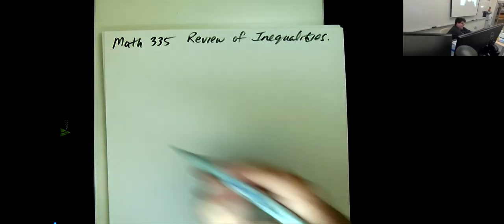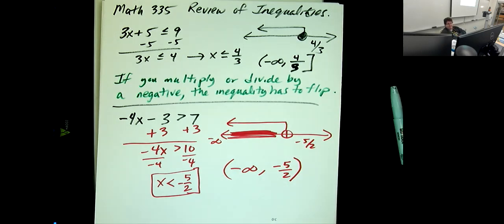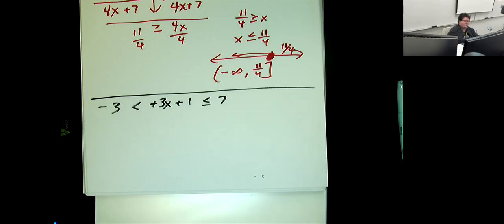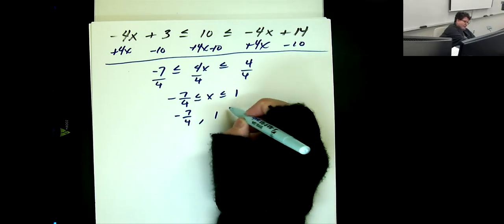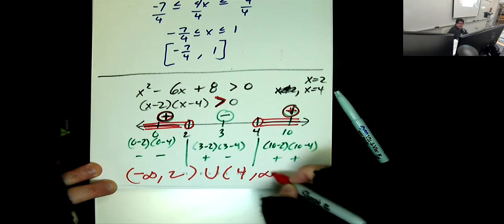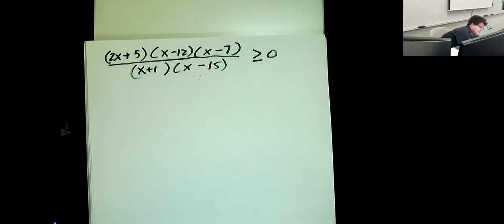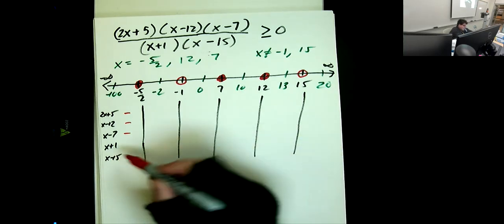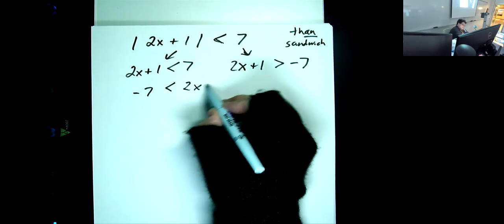Math 335 1.7 1.8 Review of Inequalities; Linear, Quadratic, Rational and Absolute